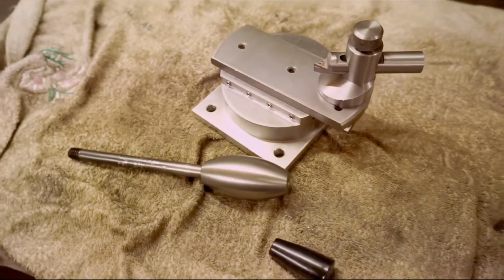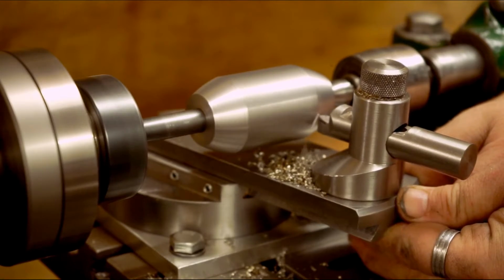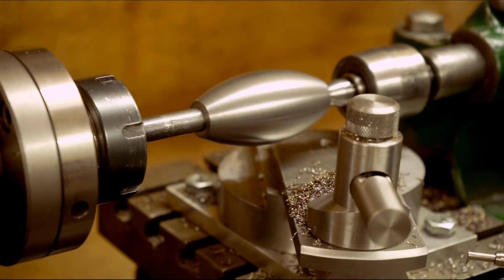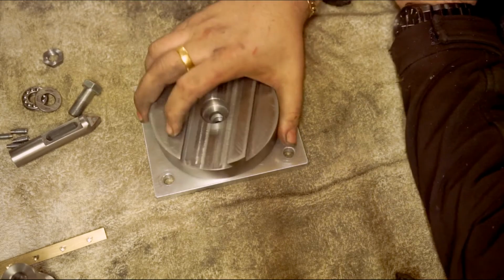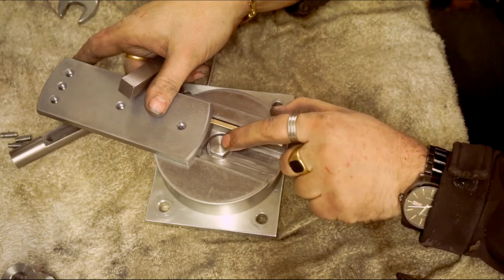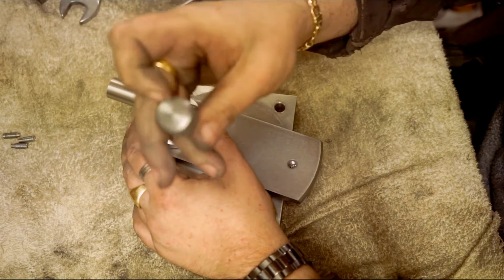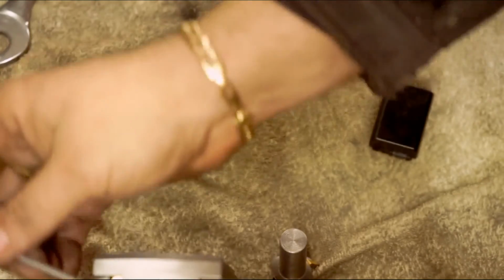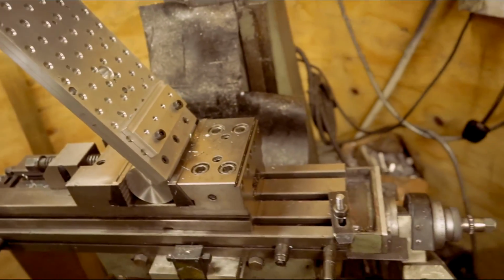Ball and oval turning attachment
The tool holder and tool bar design was emulated from the design I saw by Doktor Phinn.